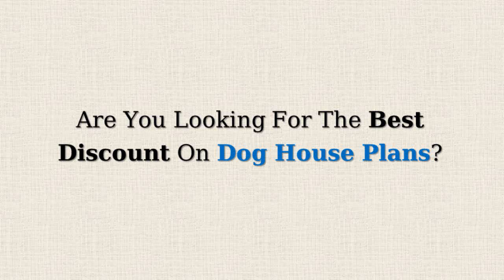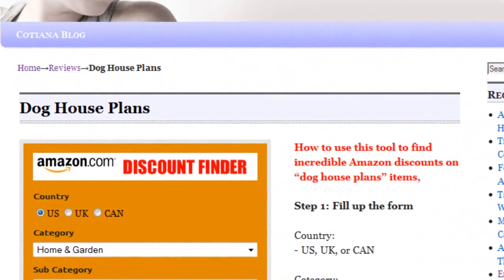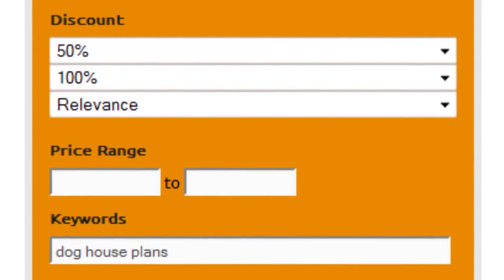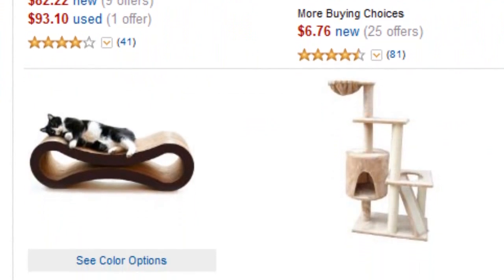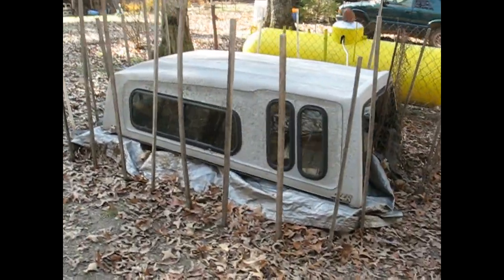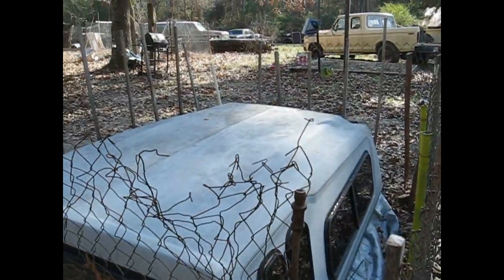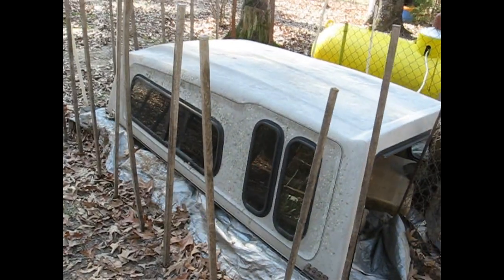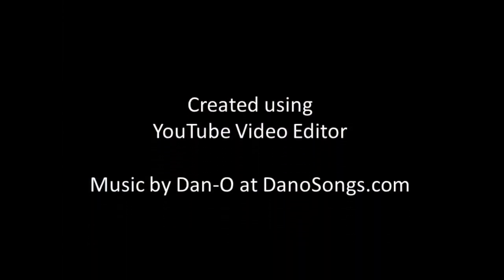Dog House Plans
Uncover the very best offer on Dog House Plans using this amazing bargain locator, and never pay the full price again!